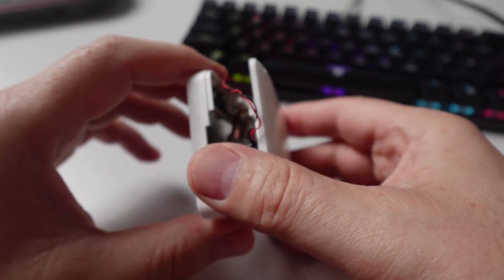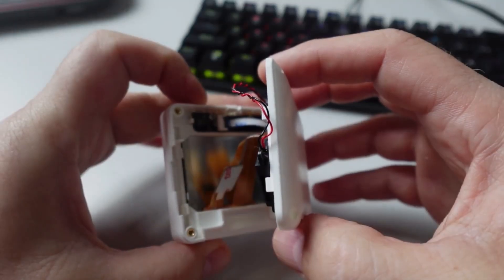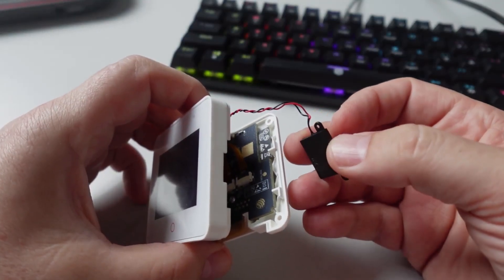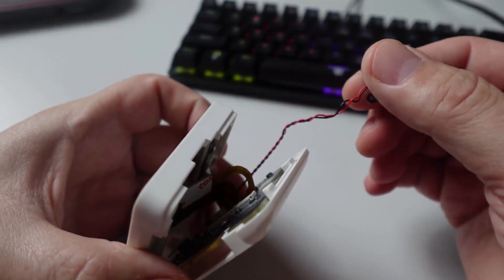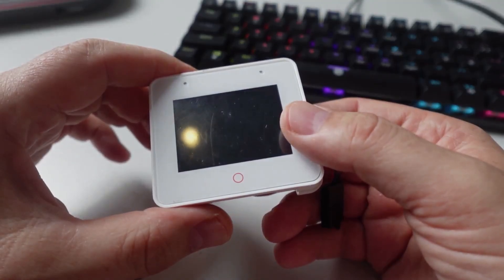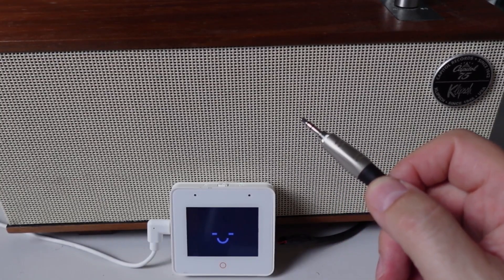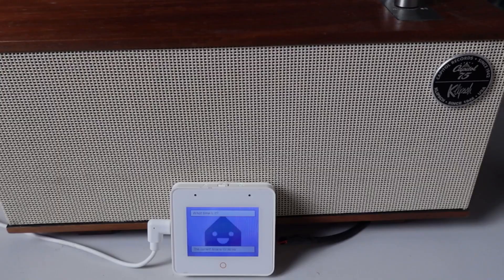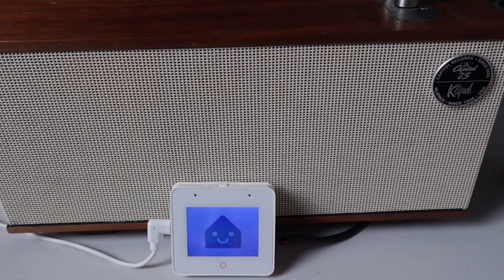What to do when you can't get hold of Home Assistant's Voice Preview Edition!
I have hacked into my S3Box3 and attached it to a smart speaker so that I can hear the voice.

Sorry it looks like I haven't created the video linking the LLM to Home Assistant yet, I will do it ASAP.  It is so worth it!  Here is a link to a video that I used

Some items in my smart home:
My gear:
Rode Wireless Go Mic